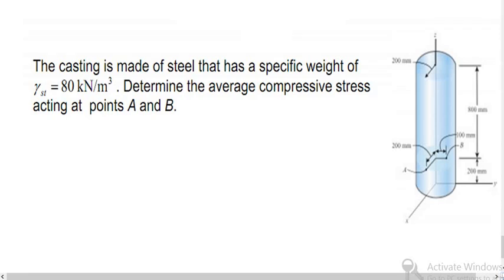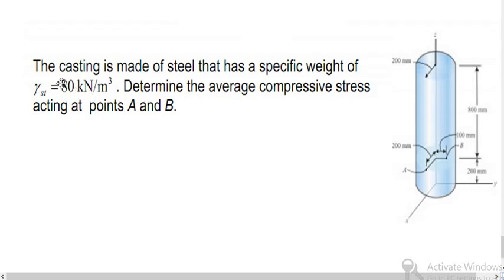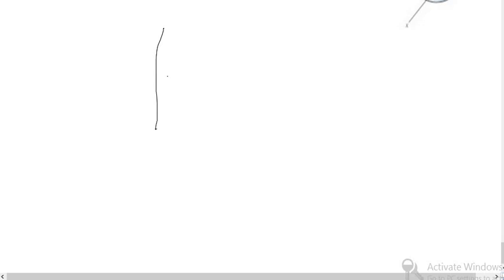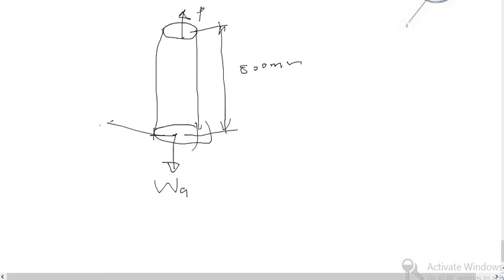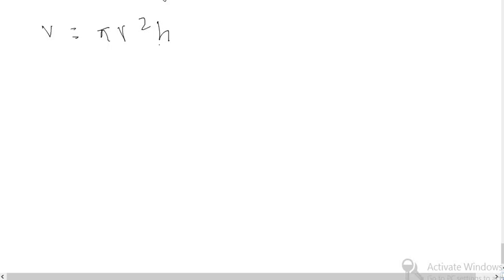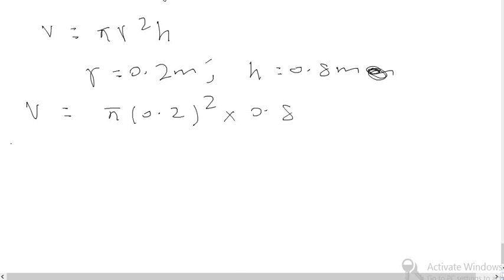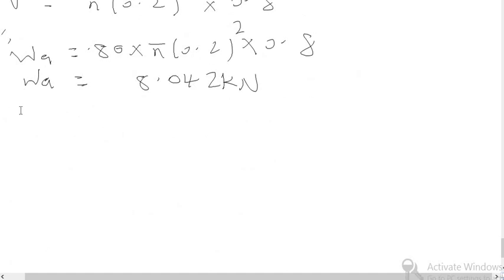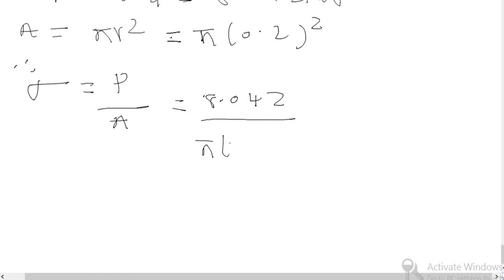Evaluation of Average Compressive Stress from Specific Weight Acting at a Point